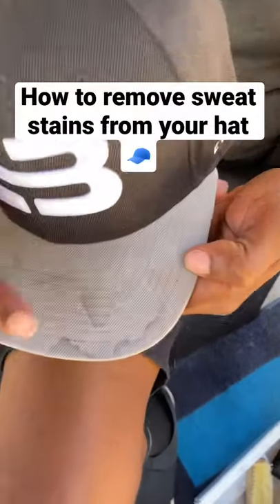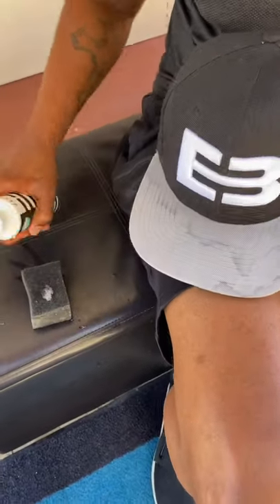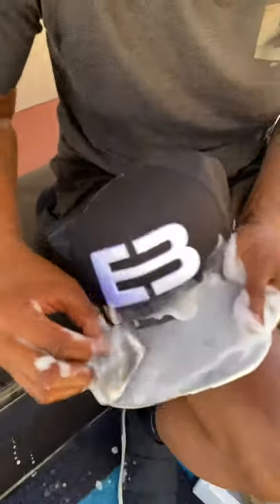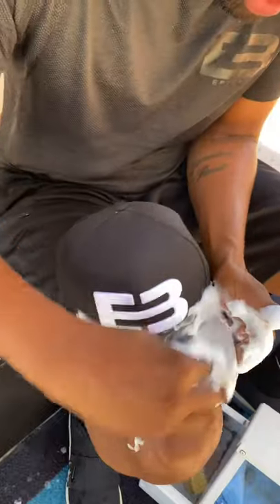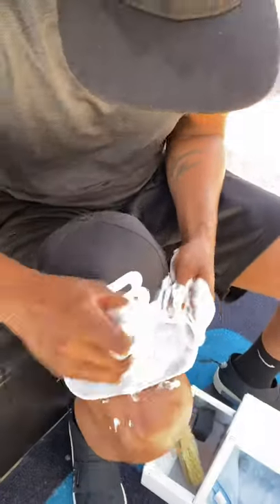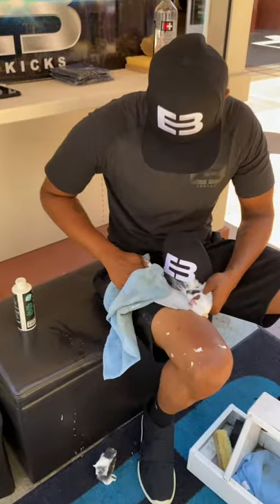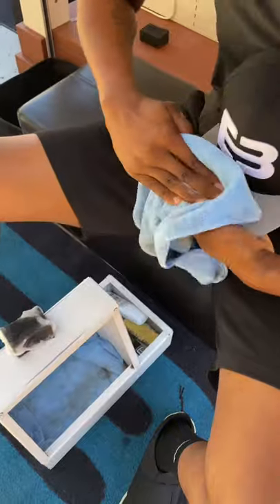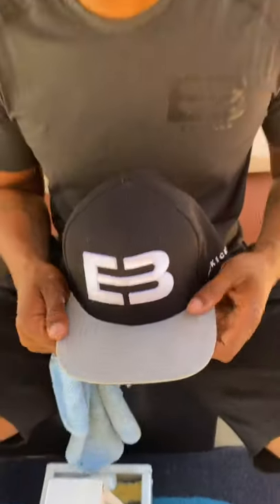How to remove sweat stains from your hat with EBkicks